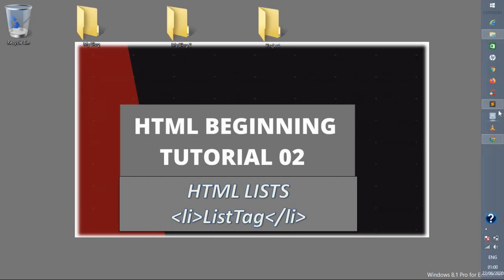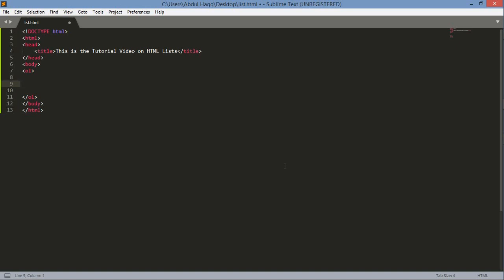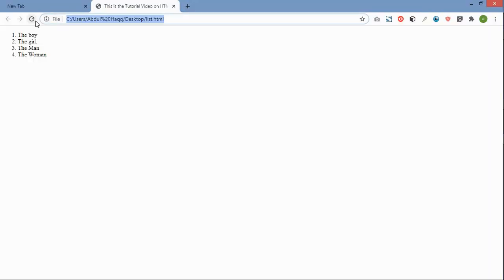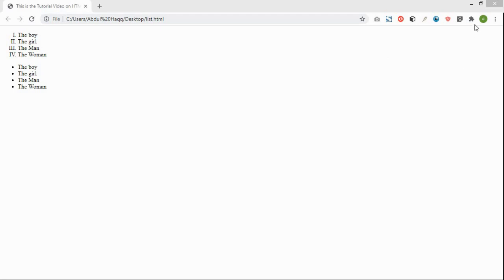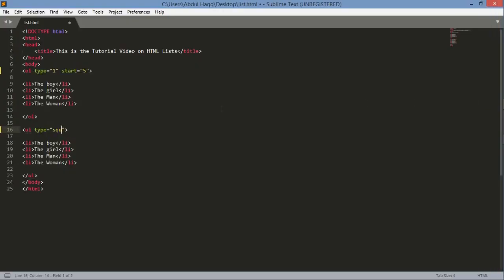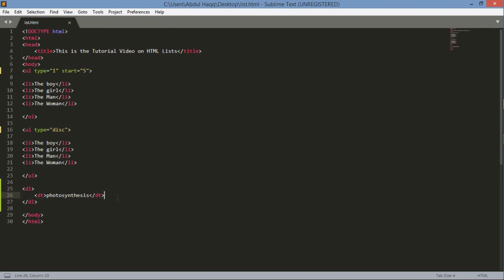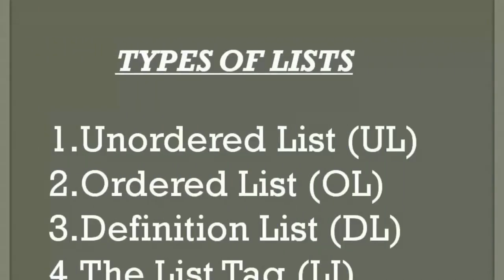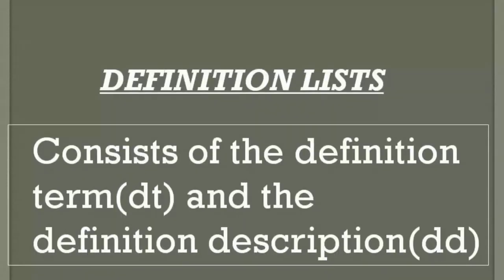HTML Tutorial for Beginners HTML Lists 02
In this video you would learn about all types of list tags in HTML